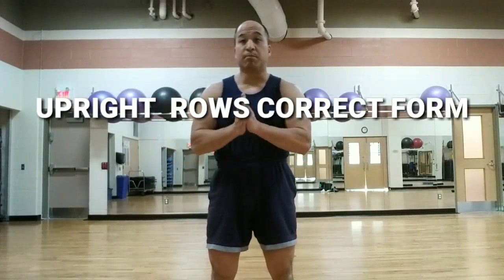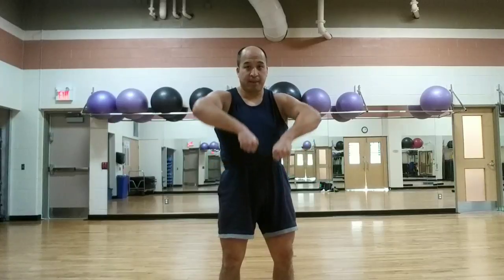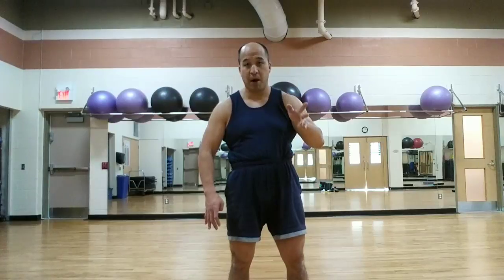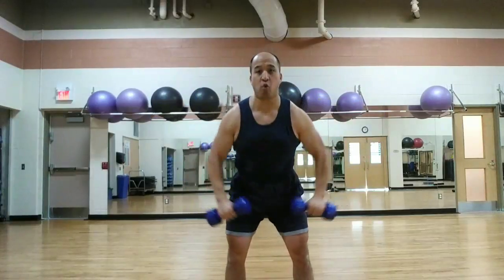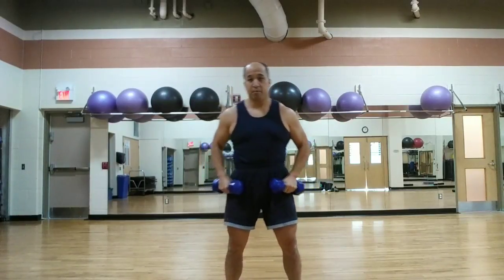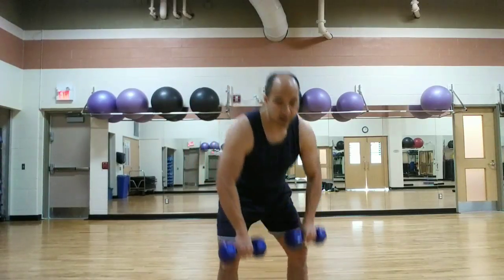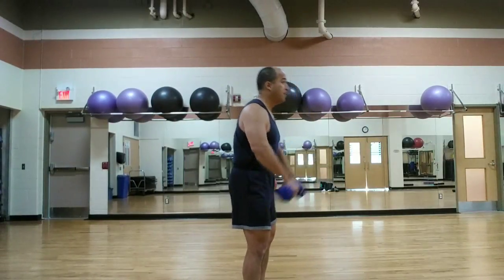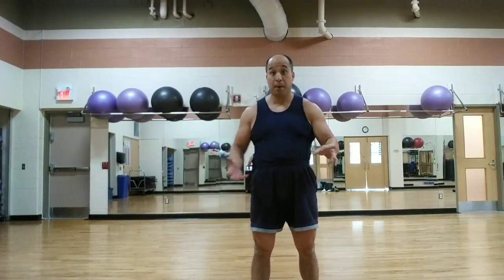UPRIGHT ROWS (DO YOU HAVE CORRECT FORM)!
Here's a little secret. Chances are you're doing them improperly. This is the version taught by the late great Vince Gironda and as far as I'm concerned, the only way to do it!

chriswongfitness, chris wong fitness, how to do upright rows with proper form, what is the proper form for upright rows, how do i do upright rows properly, upright rows, upright rows correct form, the correct form of upright rows